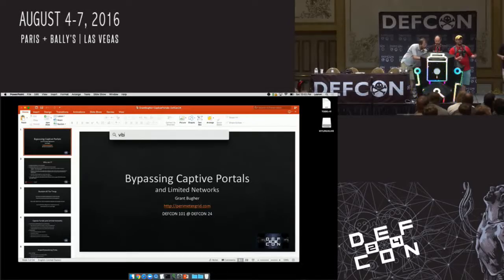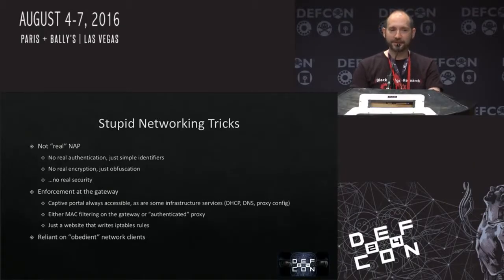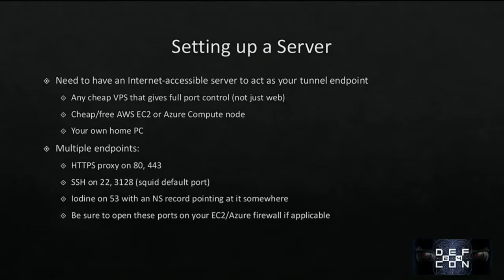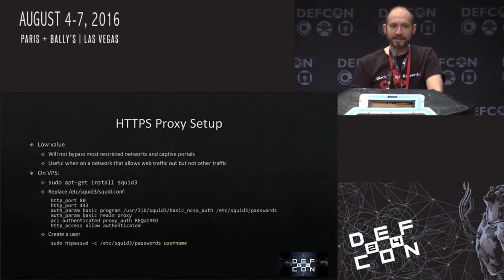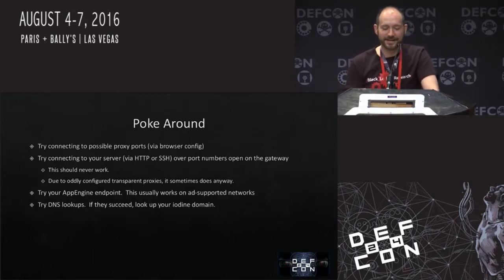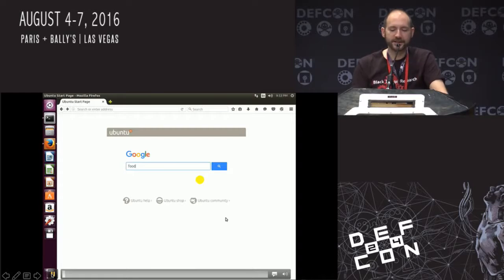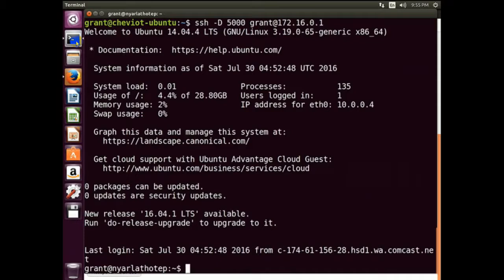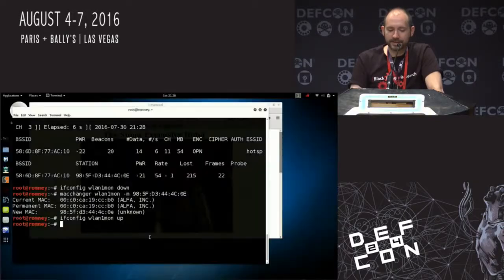DEF CON 24 - Grant Bugher - Bypassing Captive Portals and Limited Networks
Common hotspot software like Chilispot and Sputnik allow anyone to set up a restricted WiFi router or Ethernet network with a captive portal, asking for money, advertising, or personal information in exchange for access to the Internet. In this talk I take a look at how these and similar restrictive networks work, how they identify and restrict users, and how with a little preparation we can reach the Internet regardless of what barriers they throw up.

Bio:
Grant Bugher has been hacking and coding since the early 90’s and working professionally in information security for the last 12 years. He is currently a security engineer for a cloud service provider, and has previously been an architect, program manager and software engineer on a variety of online services, developer tools and platforms. Grant is a prior speaker at BlackHat and DEF CON and a regular DEF CON attendee since DEF CON 16. Most of his research and work is on cloud computing and storage platforms, application security, and detecting & investigating attacks against web-scale applications.